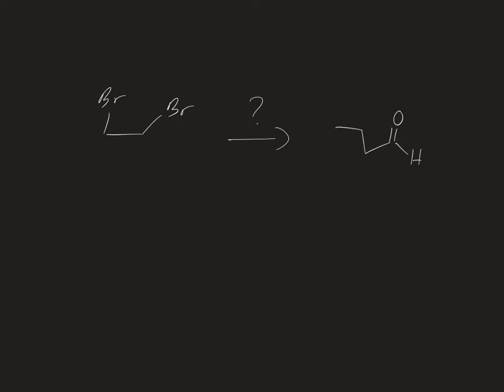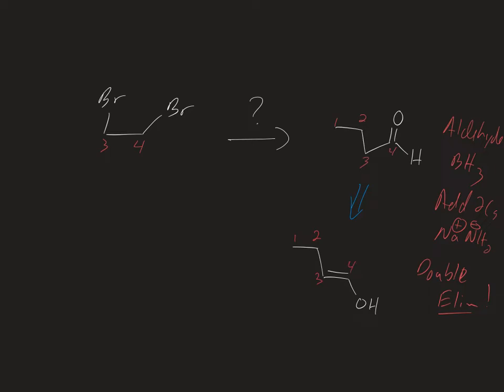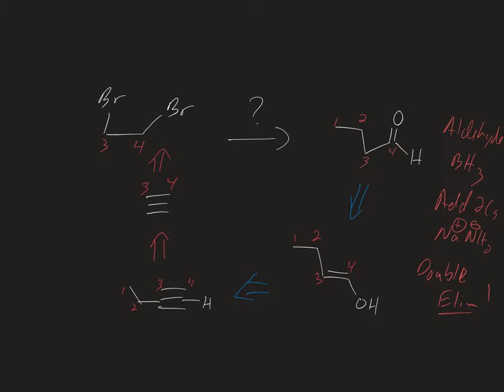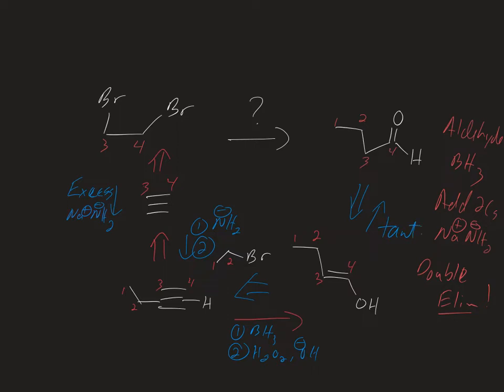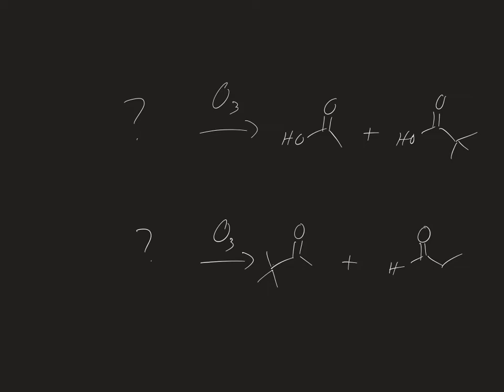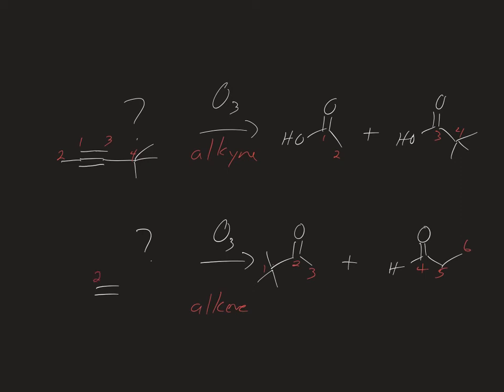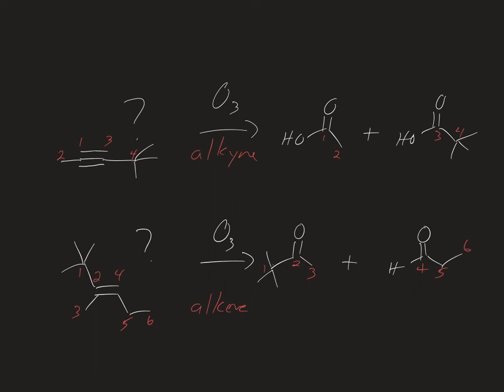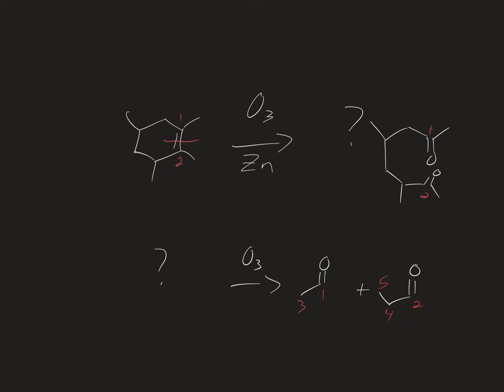Unit 3 Review 11-22-22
1. Retrosynthesis with Alkynes
2. Ozonolysis of alkynes and alkenes